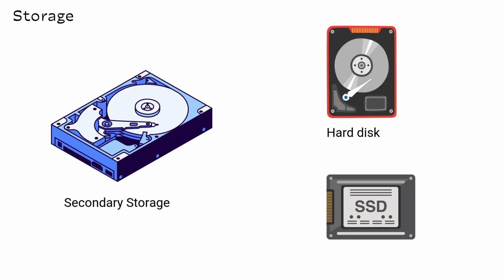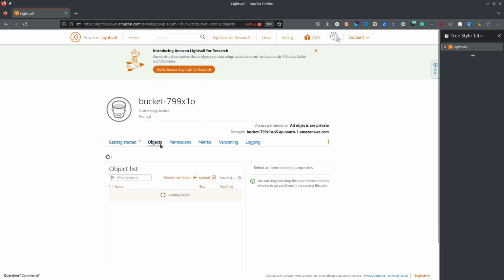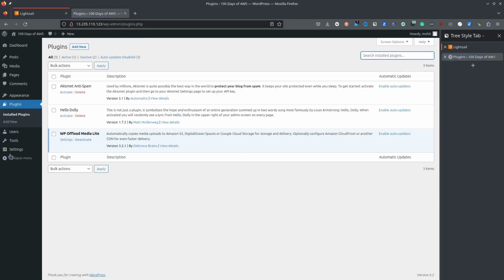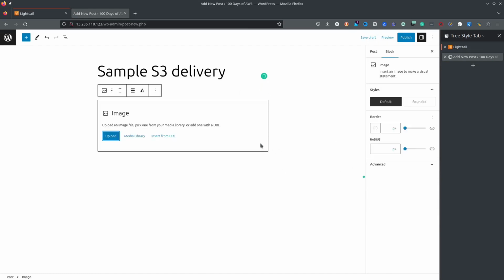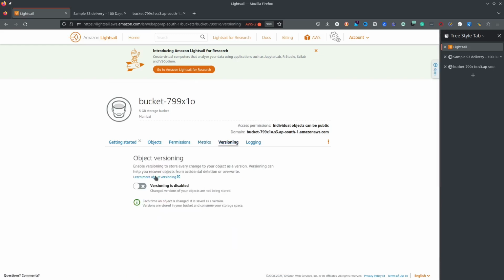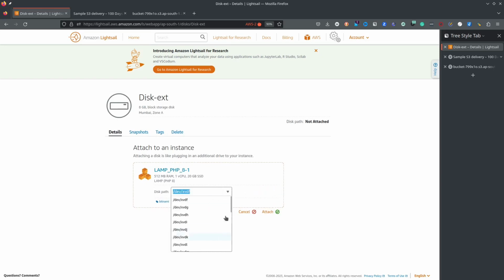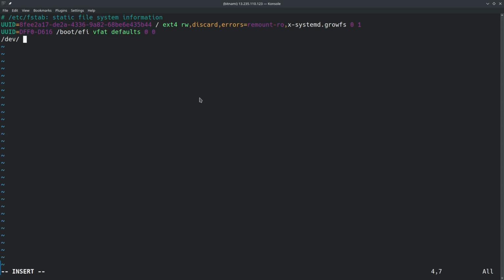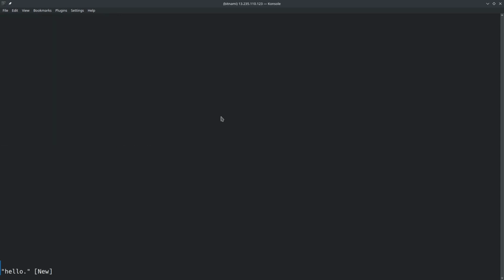D12 - Storage basics: Understanding S3 & EBS with Lightsail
In this comprehensive video, we delve into the realm of storage solutions and demystify two popular services: Amazon S3 (Simple Storage Service) and Amazon EBS (Elastic Block Store) within the Lightsail platform. Whether you're a beginner or an experienced user, this video will equip you with the knowledge and understanding to leverage these powerful storage options effectively.

Join us as we break down the fundamentals of Amazon S3 and EBS and explore their unique features, use cases, and benefits. We'll discuss the key differences between S3 and EBS, guiding you to choose the right storage solution for your specific needs.

Throughout the video, we'll demonstrate how to set up and configure S3 and EBS within the Lightsail environment, providing step-by-step instructions and best practices. You'll learn how to create buckets, upload files, configure access permissions, and optimize performance for both storage services.

Moreover, we'll uncover advanced topics such as versioning, lifecycle policies, data replication, and encryption options to ensure data integrity, durability, and security within your storage infrastructure.

Whether you're looking to store and retrieve files in a scalable and cost-effective manner with Amazon S3 or attach persistent block storage to your Lightsail instances using Amazon EBS, this video has you covered.

Don't miss out on this opportunity to enhance your understanding of storage solutions with Amazon S3 and EBS within the Lightsail ecosystem. Let's master storage together and unlock the full potential of your applications and data.